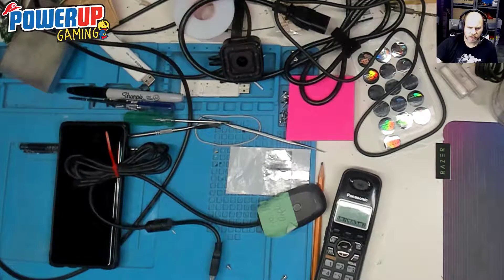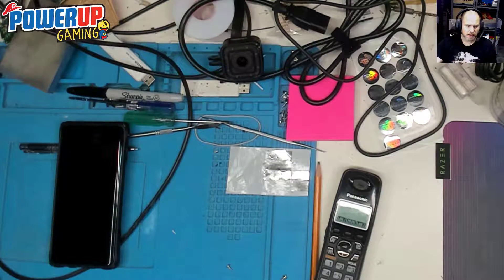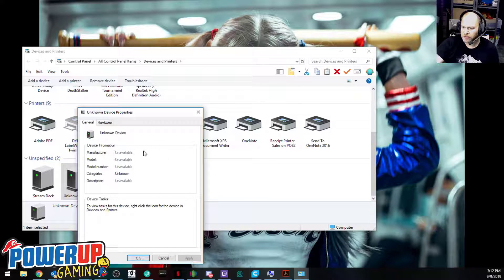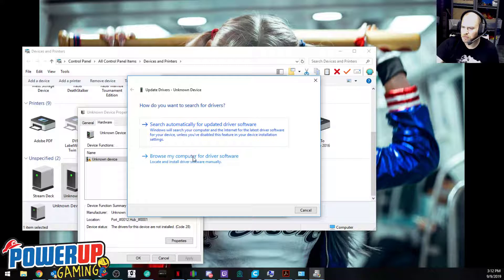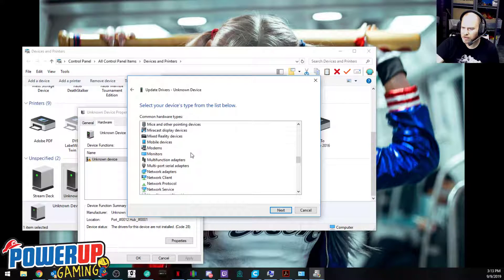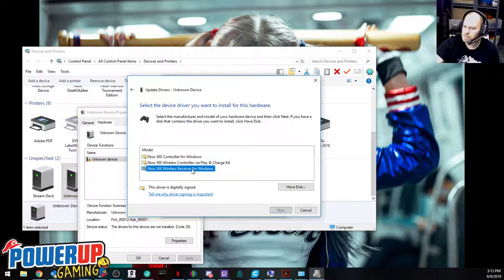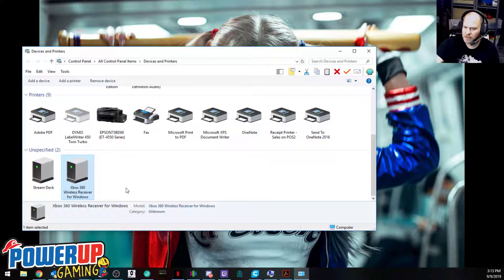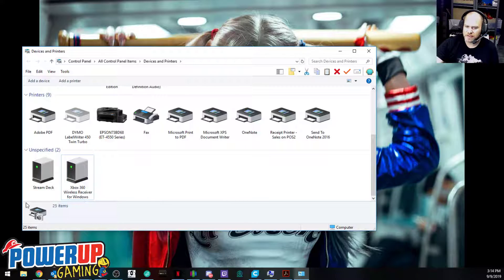How to setup XBOX 360 Controller Wireless Receiver for Windows 10!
We talk about how to get an XBOX 360 wireless controller working properly on a Windows 10 PC that does not support 3rd party wireless receivers.